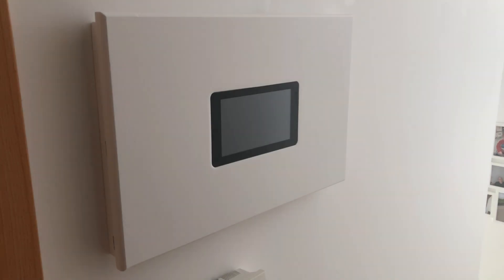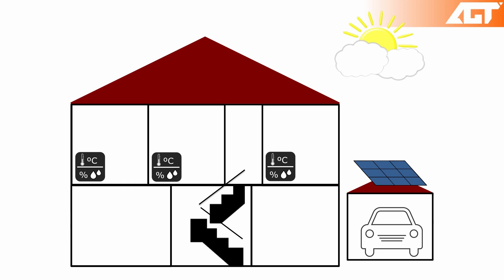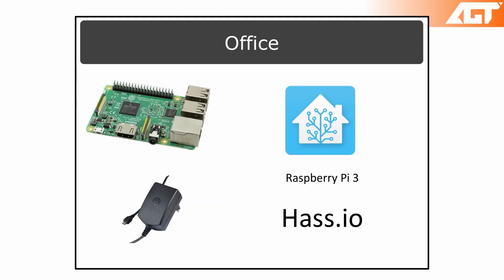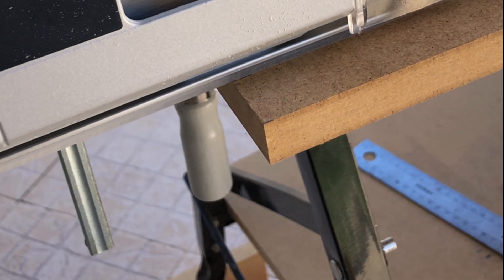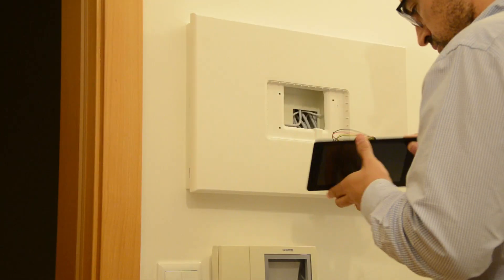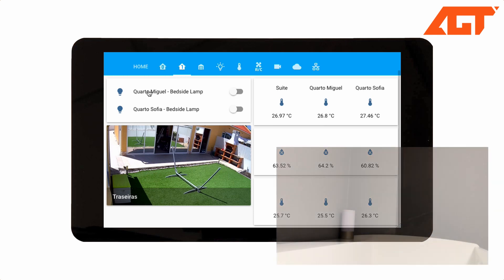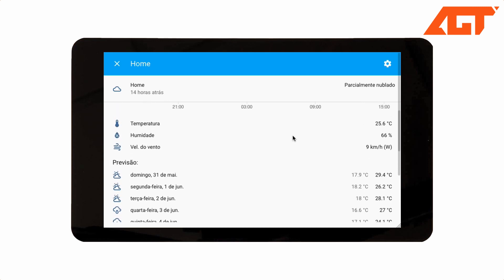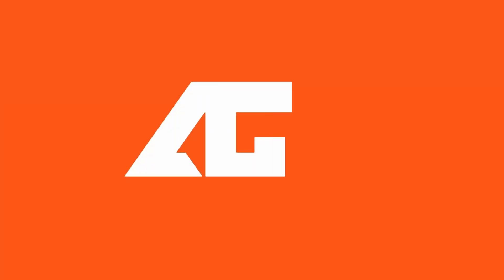My cheap smart home system | HomeAssistant Wall Panel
2020/10/25
Update: This video has an audio issue with the music being too high, and I've made a new version to correct it. Please check the link below for the fixed audio version:

In this video I show how I've added a home automation system based cheap hardware and some tinkering.

The brains of the whole thing is the HomeAssistant platform, running on Raspberry Pis, and I've added a wall mounted touchscreen to control everything.

It took a while to get it to work, but I love the end result and how easy is to scale up and add additional features.

AGT Designs 2020